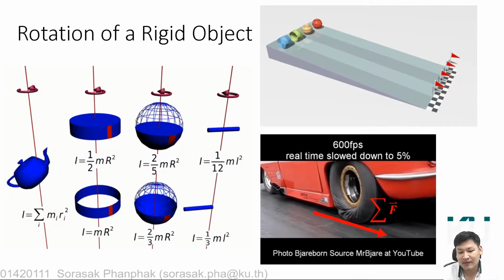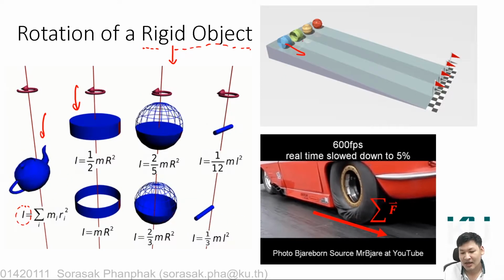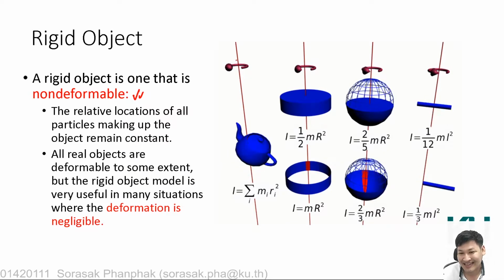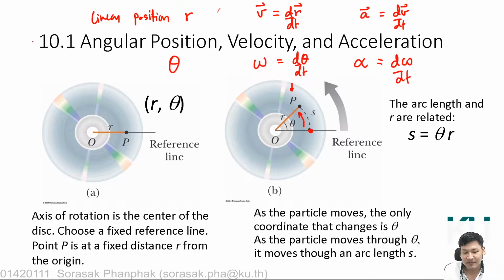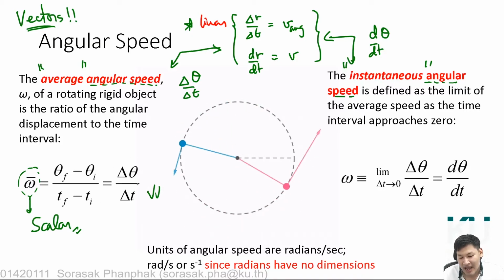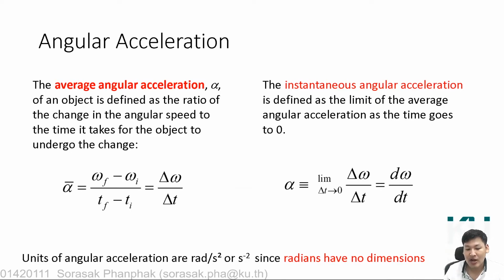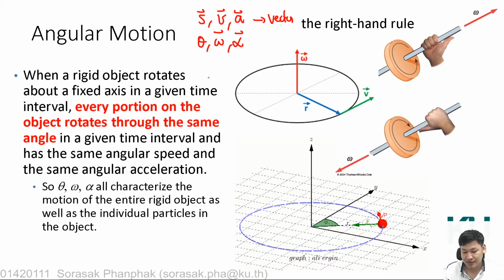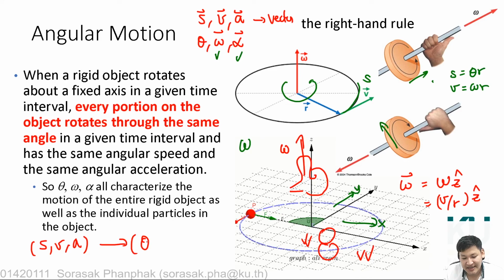10 Chapter 10 Rotation of a Rigid Object about a fixed axis (IUP) 1/3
10 Chapter 10 Rotation of a Rigid Object about a fixed axis (IUP) 1/3

Department of Physics, Faculty of Science, Kasetsart University
Bangkok, Thailand